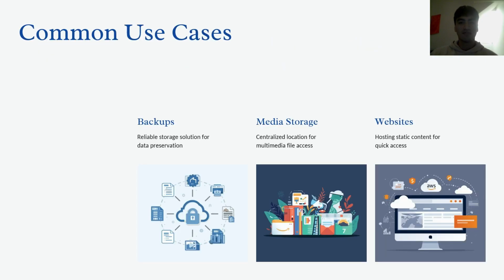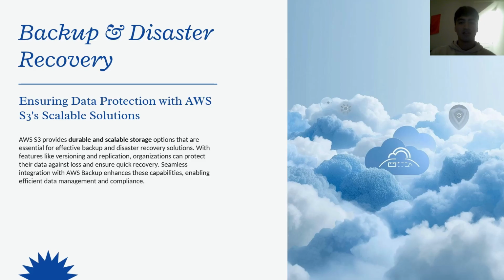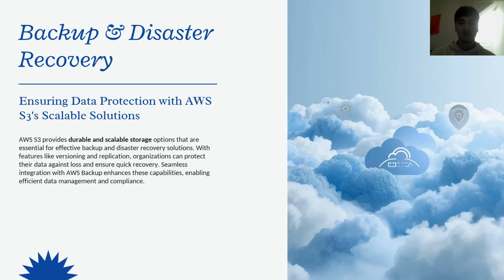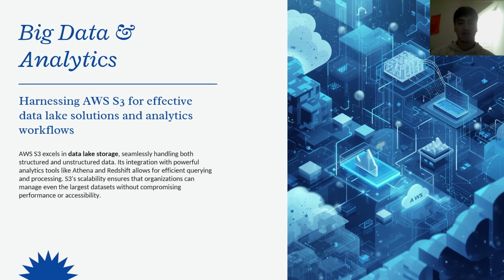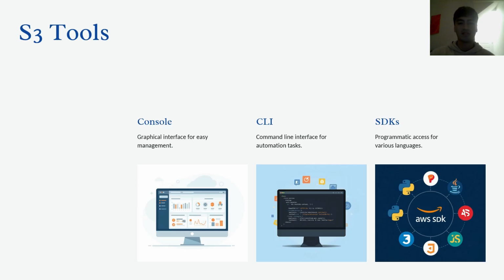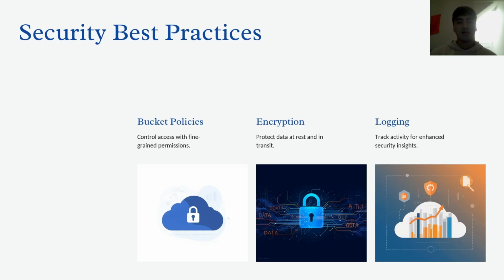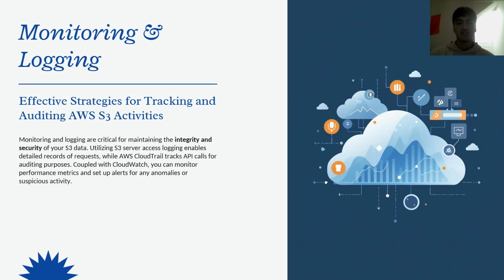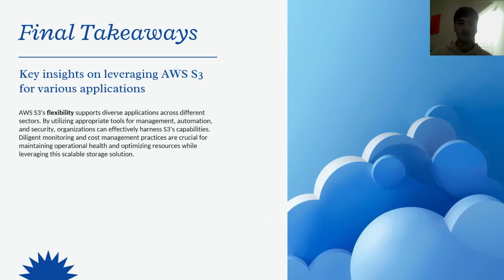AWS S3 in Practice | Real-World Use Cases, Tools, Security & Best Practices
In this video, I focus on the practical side of Amazon S3 and how it’s used in real-world cloud environments.

Instead of only learning the theory, we explore how organizations actually use S3 for backups, websites, analytics, and scalable storage solutions — along with the tools and best practices that cloud engineers apply every day.

✅ In this walkthrough, you’ll learn:

• Backup & disaster recovery strategies with S3
• Hosting static websites directly from S3
• Media and content storage (images, videos, user uploads)
• Using S3 as a data lake for analytics
• Working with AWS Console, CLI, and SDKs
• Security best practices with IAM and encryption
• Storage classes and lifecycle policies for cost optimization
• Monitoring with logs and CloudWatch

This project is part of my hands-on preparation for the AWS Cloud Practitioner and AWS Developer Associate certifications through the Computer Information Systems program at Concordia University Chicago.

If you're learning AWS or cloud computing, this video will help you understand how S3 is applied in real production environments.